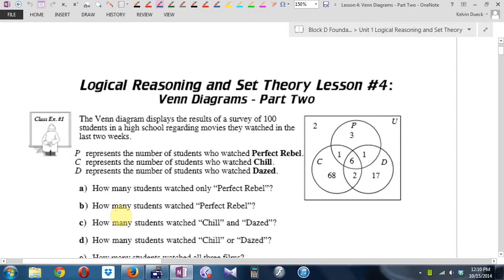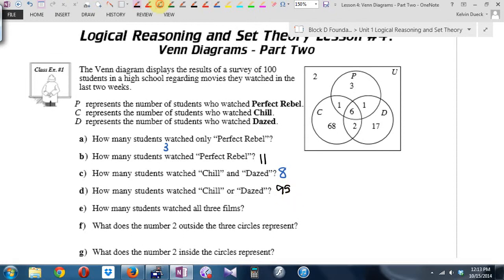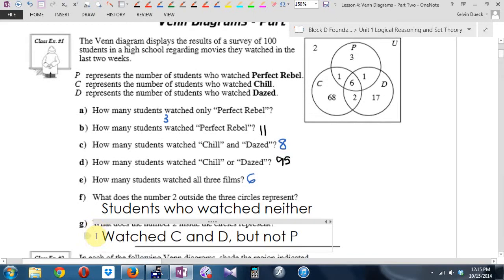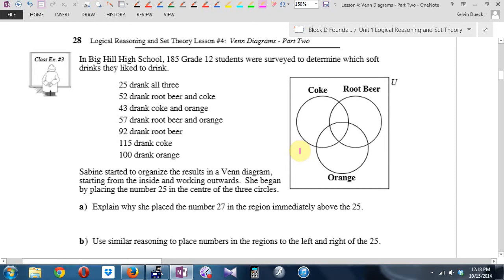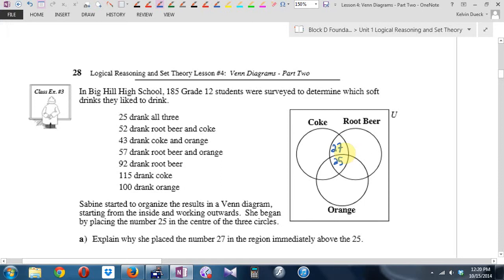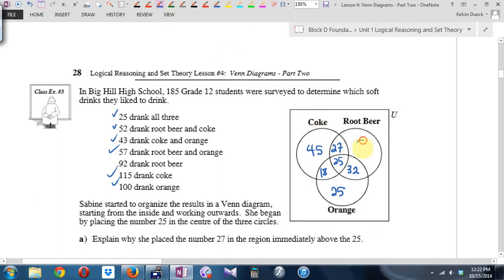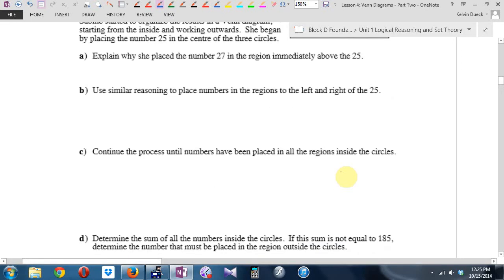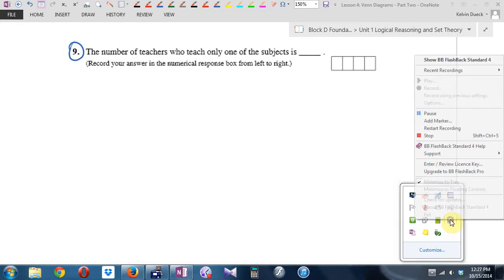FOM U1L4 Venn Diagrams Part 2